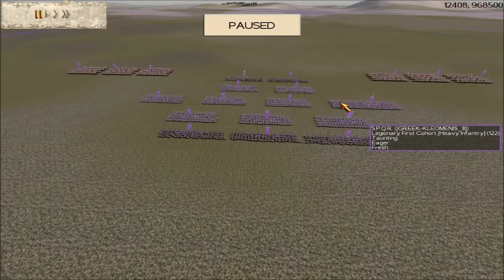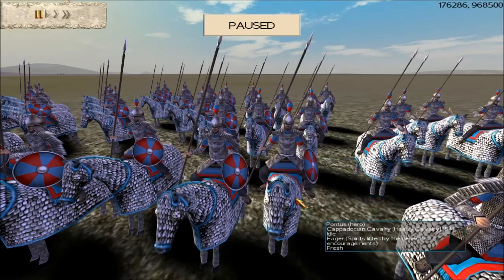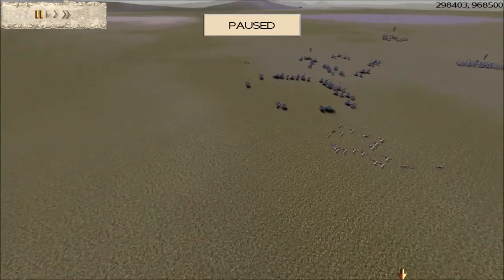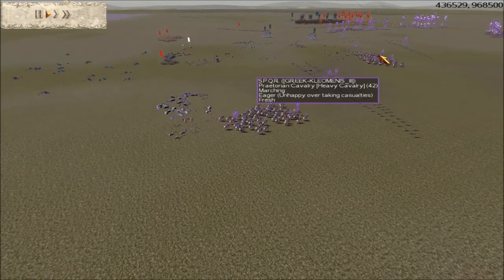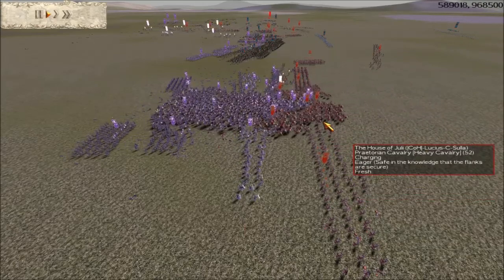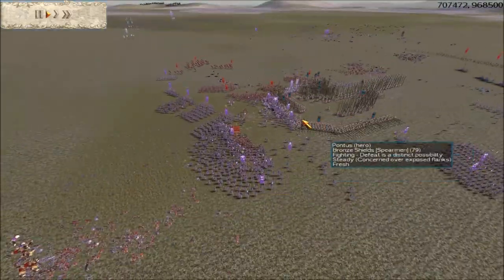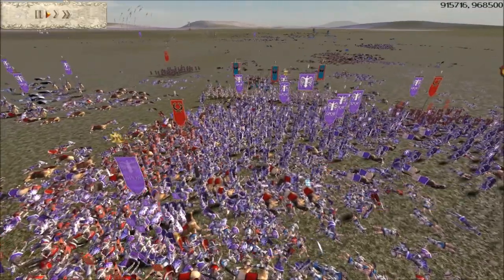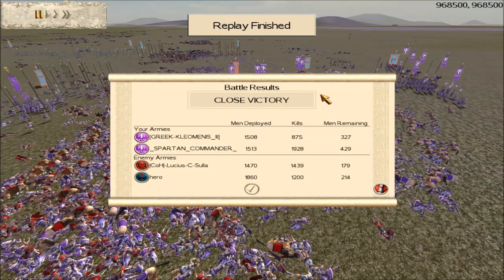ROME TOTAL WAR 31K BROTHERHOOD BATTLE 348 by SPARTAN COMMANDER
A 2V2 SHORT MID WEEK BONUS BATTLE.
This is a close intense short 2v2 large battle ,featuring Pontus and Rome ,i hope you enjoy this battle ,and as always your thoughts and analysis very welcome.